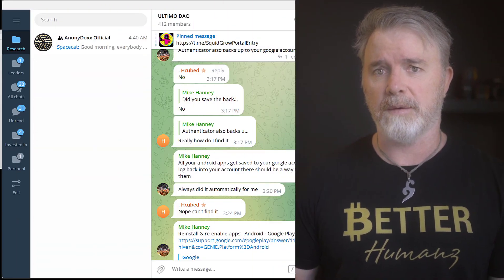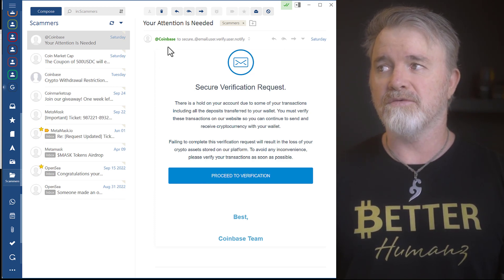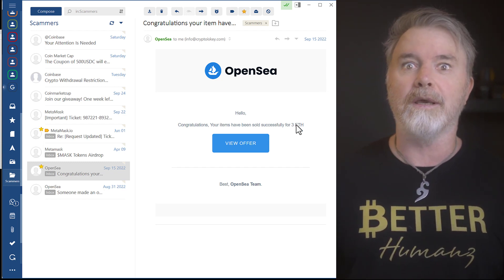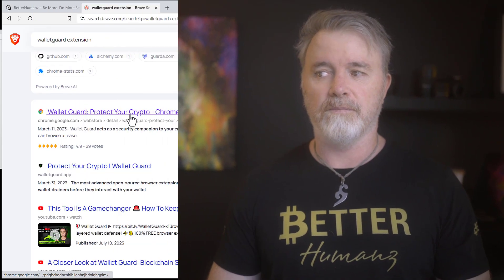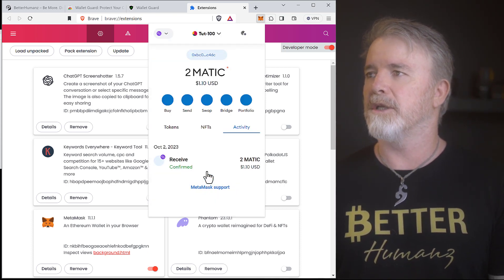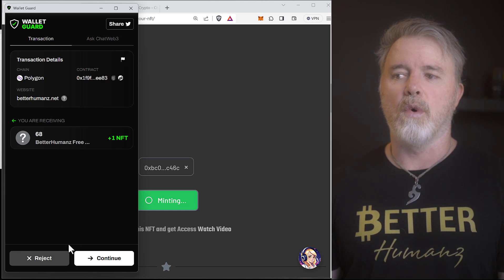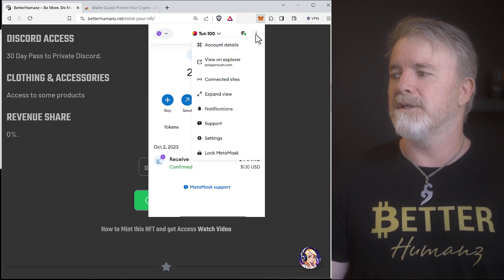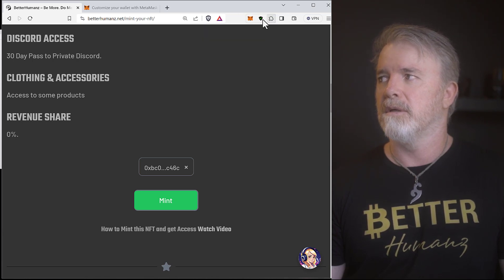How I Don't get Scammed in Crypto. WalletGuard - MetaMask Snaps.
In today's digital age, the rise of cryptocurrencies has unfortunately also led to a surge in scams and fraudulent activities. This video aims to arm you with the knowledge and tools you need to protect yourself from crypto scams on platforms like Telegram and through phishing emails. We'll also discuss how to use WalletGuard in Metamask for an extra layer of security.

🔒 What You Will Learn:

Stop scammers on Telegram
How to spot phishing emails
Setting up WalletGuard in Metamask
🛡️ Stay Secure With These Tips:

Always double-check URLs and email addresses
Never share your private keys
Use two-factor authentication whenever possible
By the end of this video, you'll be well-equipped to navigate the crypto world safely and securely.

Tangem is the most secure crypto hardware wallet in Crypto